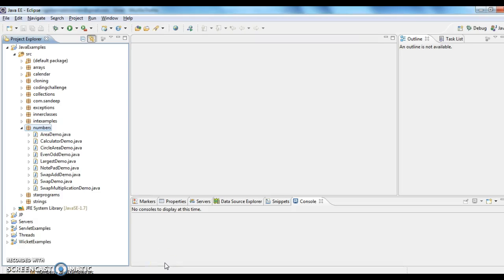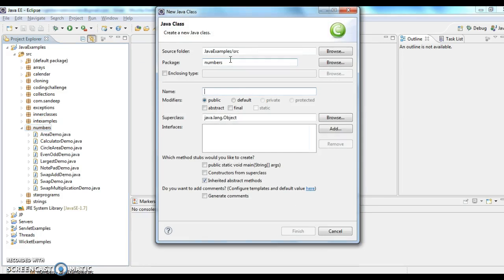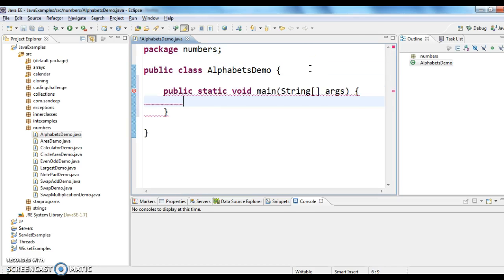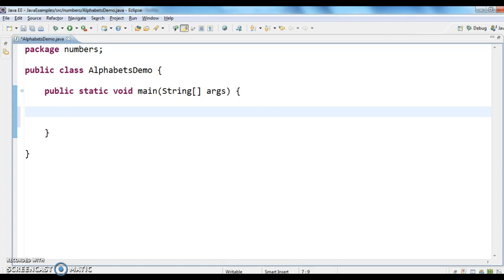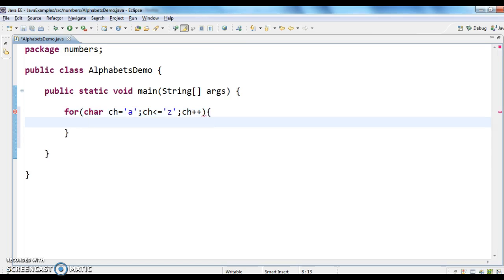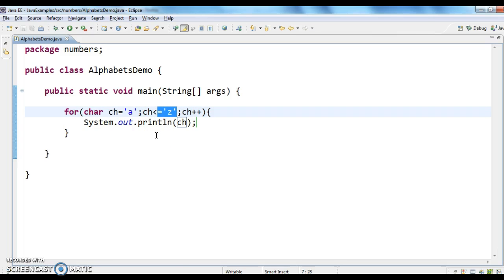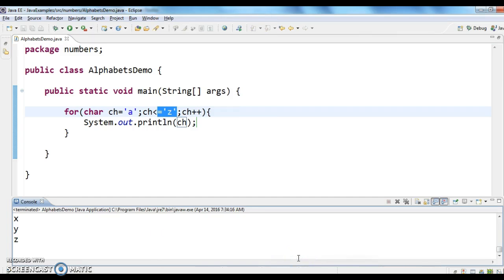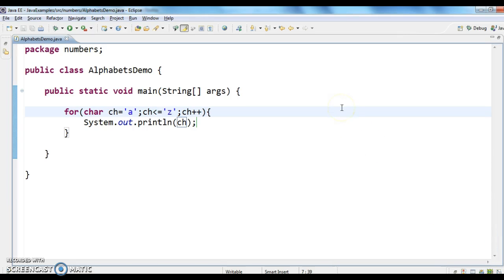Write a java program to print alphabets?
java program to print alphabet,
write a program to print alphabet pattern in java,
java program to print alphabets,
java program for printing alphabets,
write a java program to print the alphabets,
program to print alphabets a to z in java